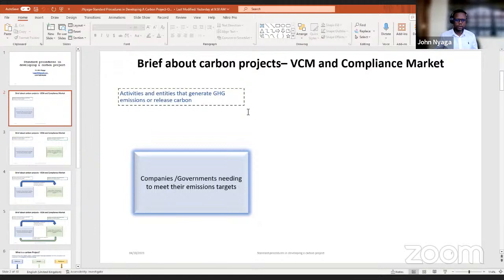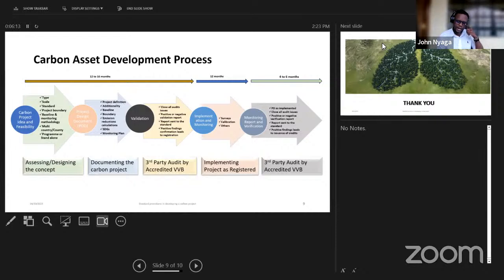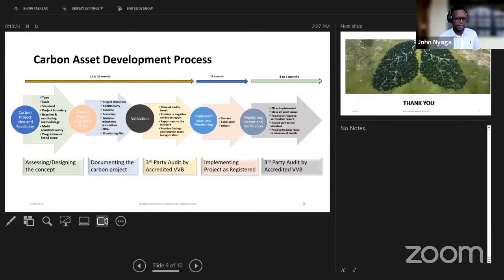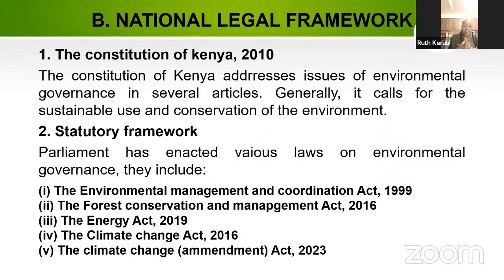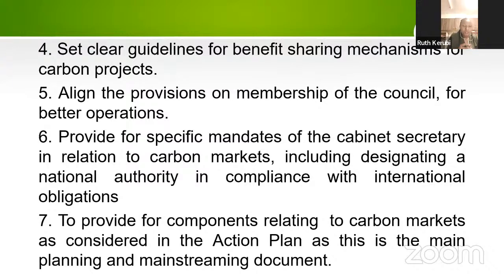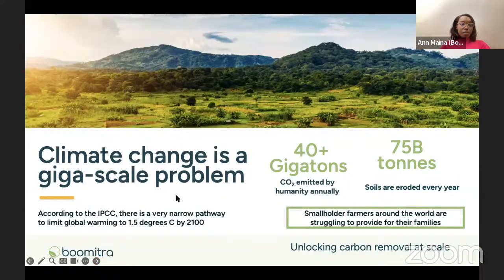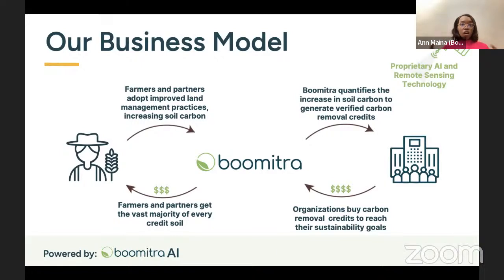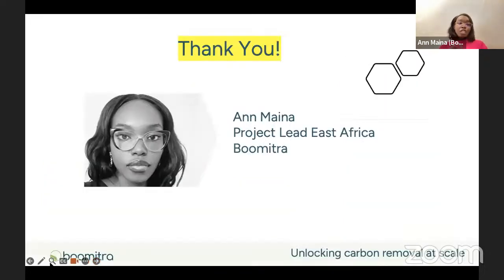Topic: Unlocking Carbon Finance: Development of Carbon projects Webinar